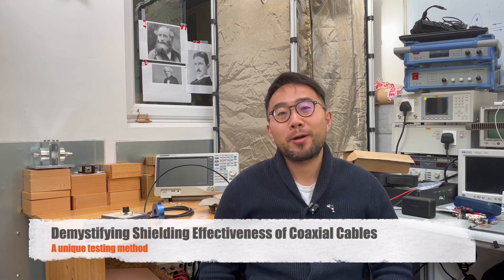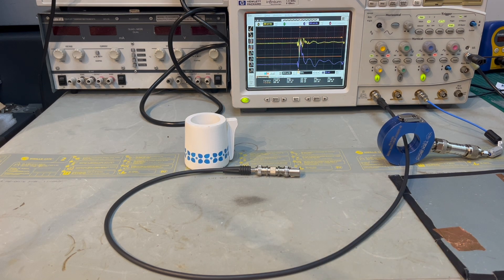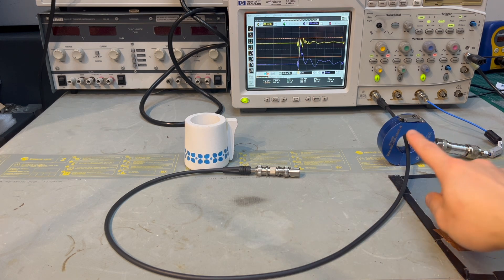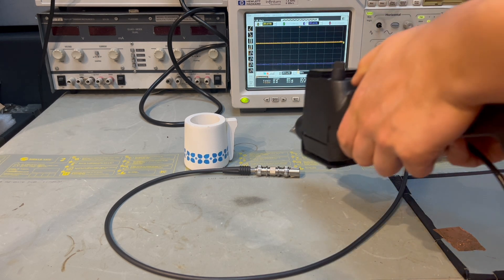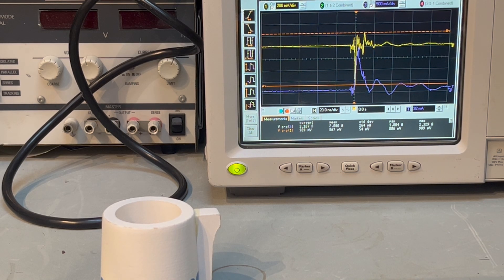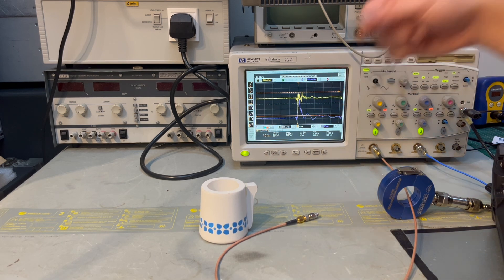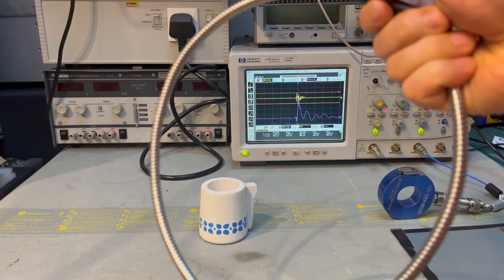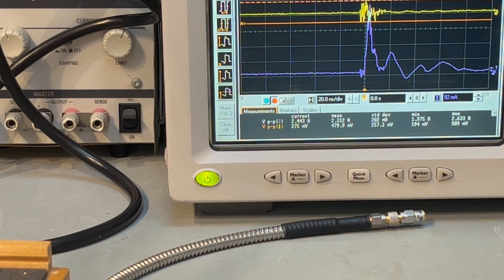Shielding Effectiveness of Coaxial Cables: A Unique Testing Method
In this episode, we showcase a unique testing method to compare the shielding effectiveness of various coaxial cables. This approach was originally proposed by Doug Smith in his renowned high-frequency measurement seminar, and we’ve adopted it for this demonstration."

Audience Level:
EMC engineers, RF engineers, and senior-level electronics engineers.